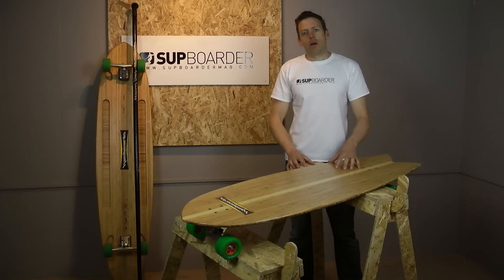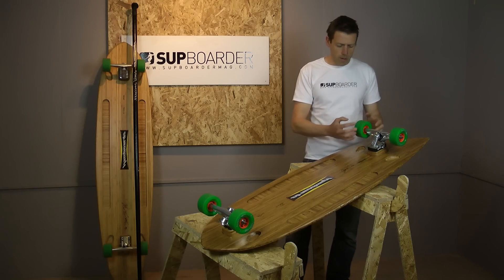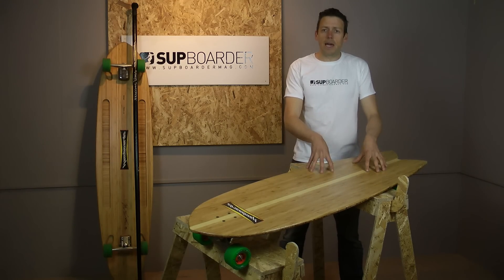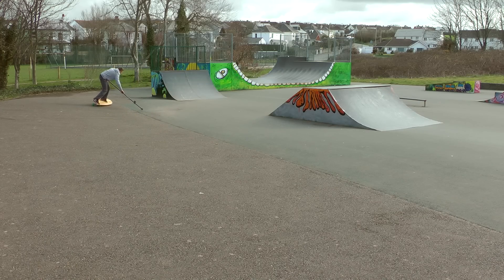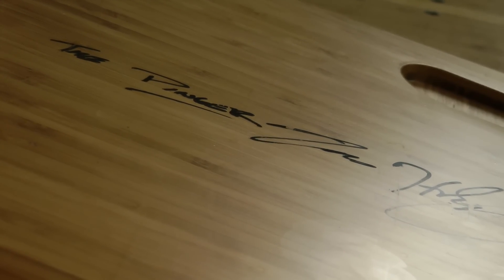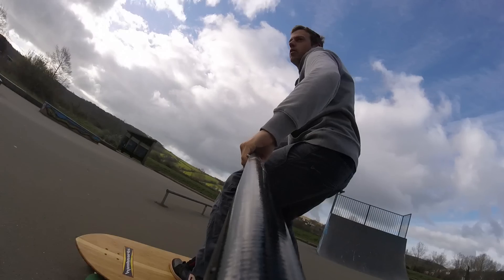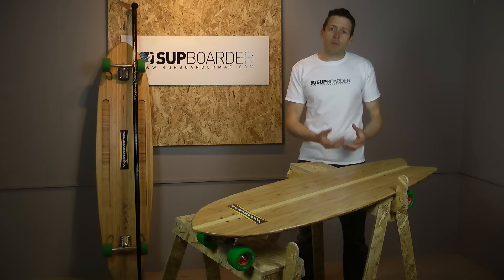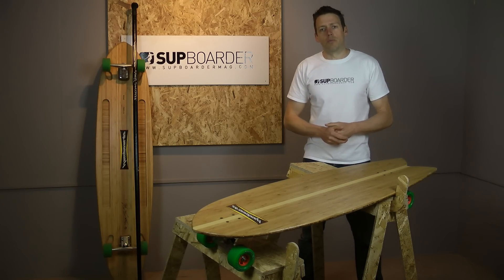Hamboards - Pinger and Fish full review for land paddling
SUPboarder takes a look at something a little different... land paddling boards! Hamboards, Pinger and Fish boards are the closest thing to SUP surfing on the land. Land paddling using a skate board has been getting more popular over the years. Great for keeping the paddling fitness up when you're unable to get on the water. Hamboards are super fun, easy to use and a must have for any land locked surfer.